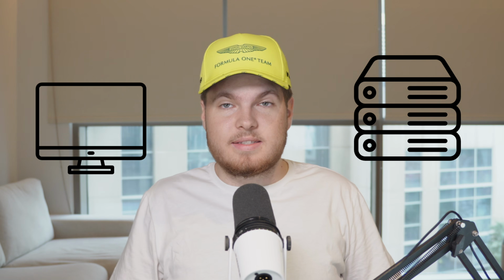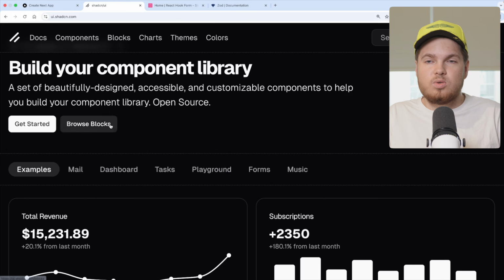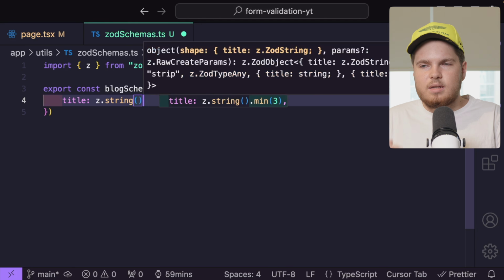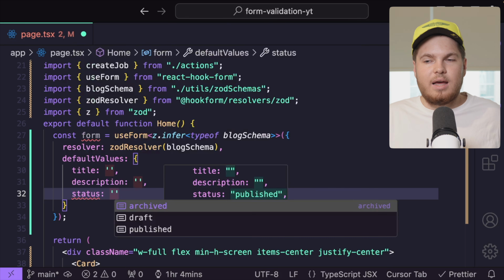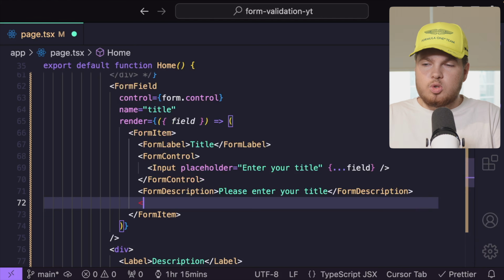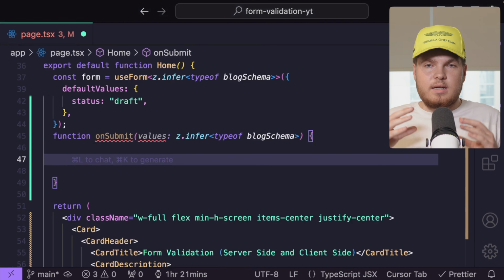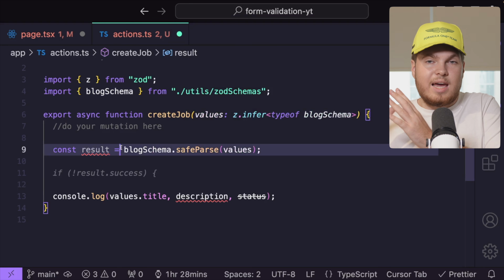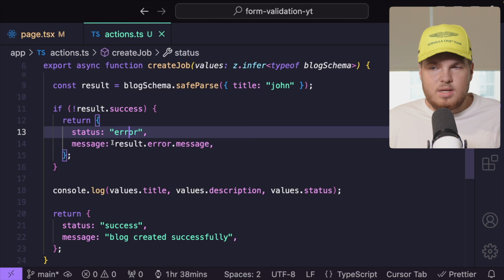The BEST Way to Handle Form Validation in Next.js!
Form validation has always been one of the most annoying things, in my opinion. And now, with the shift to server actions, client-side and server-side validation have never been more important. In this video, I'll show you how to implement both client and server-side form validation in Next.js. I truly believe this is the best solution out there. We’ll use tools like shadcn, Zod, React Hook Form, and more. And of course, we’ll also render toasts based on server validation. Enjoy!

Timestamps:
00:00 Intro
00:50 Introduction to Example
02:05 “Native” Form Validation
04:00 “Custom” Form Validation
06:45 Step One: Zod Schema
09:20 Client Side Form Validation
20:00 Server Side Form Validation
24:00 Toast Notifications